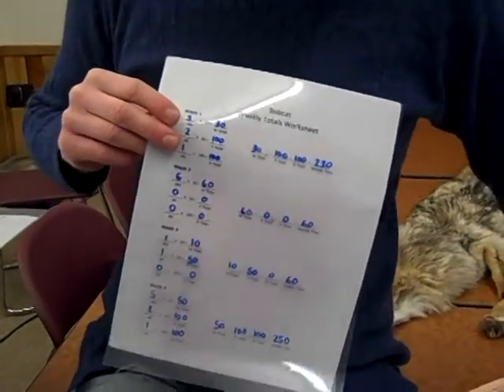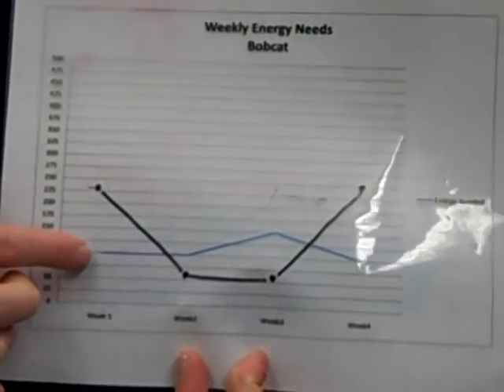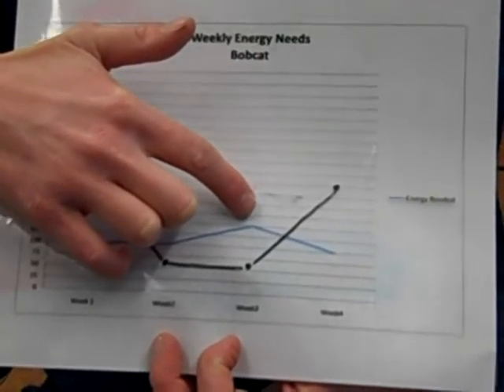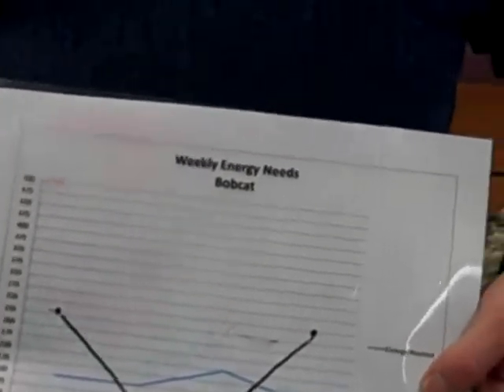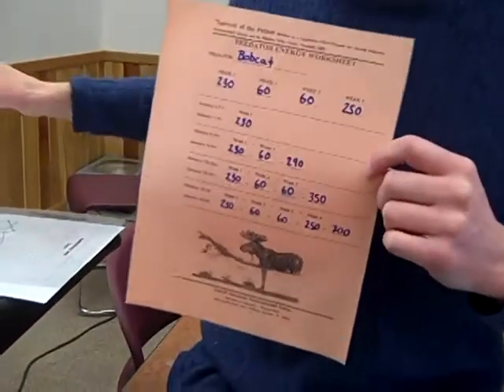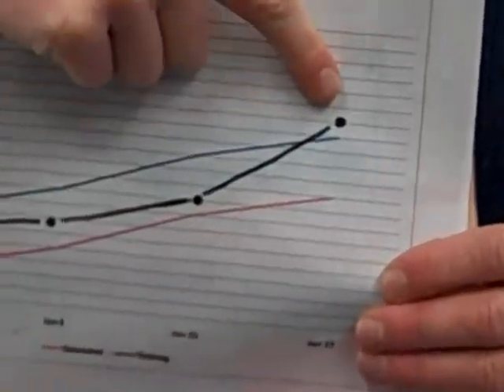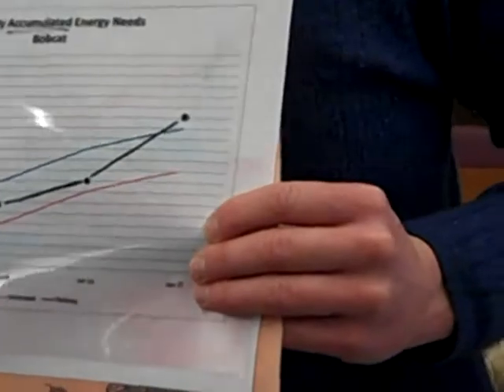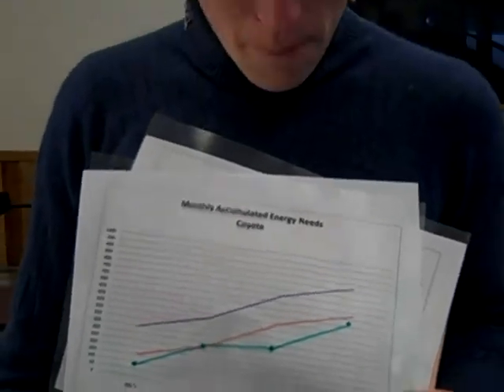Winter Ecology Survival of the Fittest Video